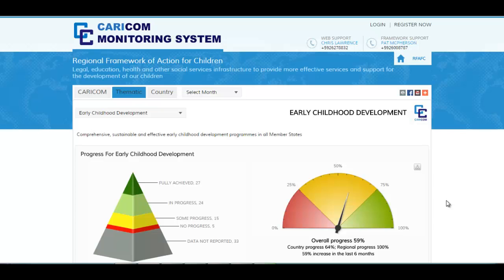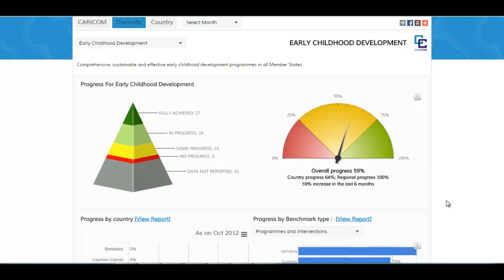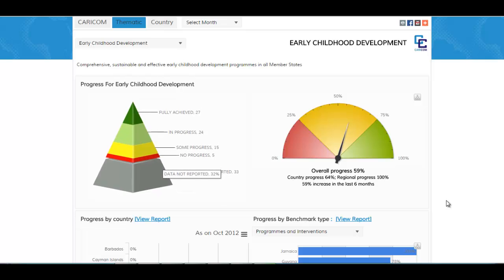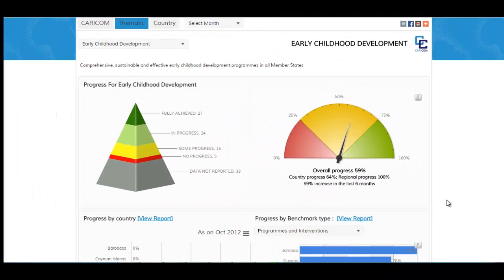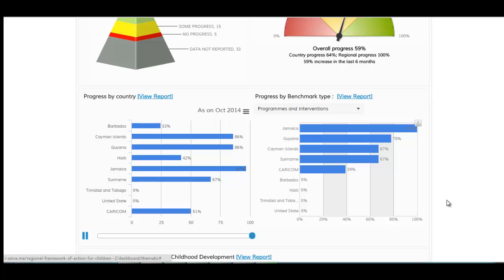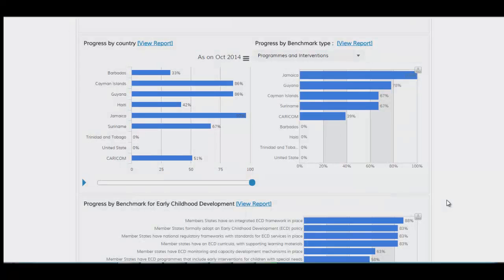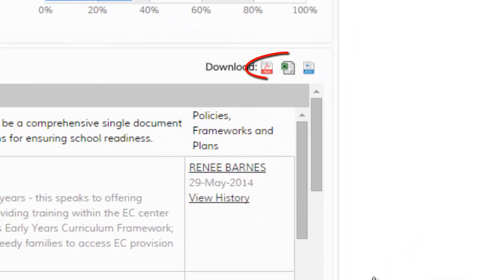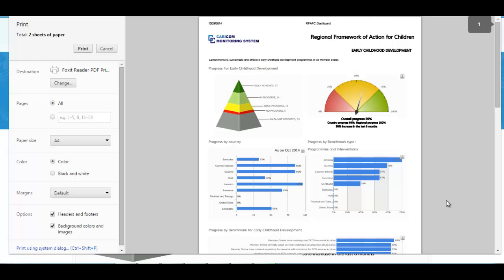GU 1 Thematic Dashboard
This video provides an orientation on how to access and utilise the Thematic Dashboard. The Thematic Dashboard is accessible to everyone.